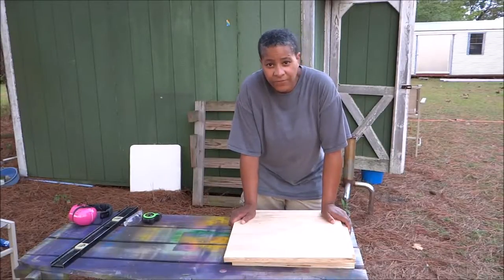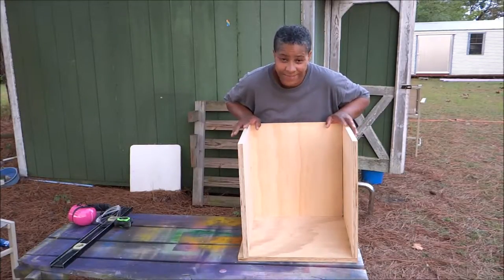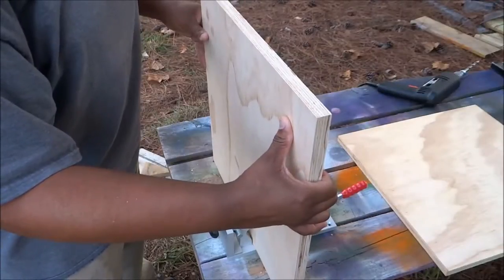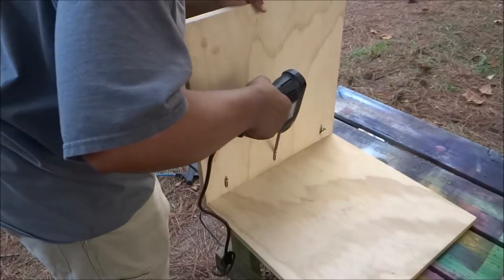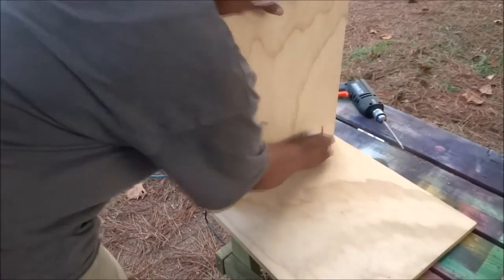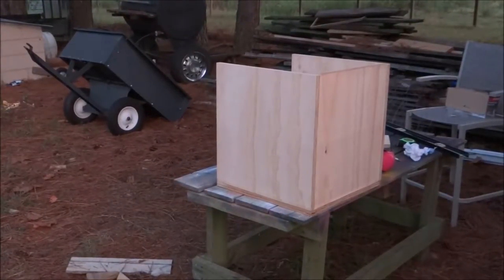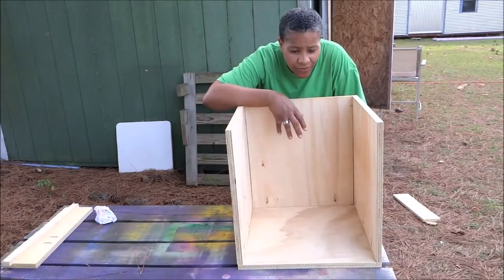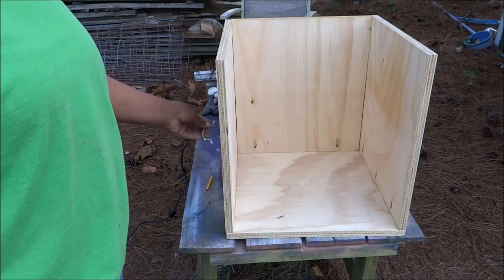How To Make A Display Case/Box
welcome to Tiffany Outdoors! In today's episode I will show you how to make a display box to photograph items that you either want to post for a blog or even sell online. This box is for Jo Mintz of Mythings2do.com go and check her blog for recipes, crafts and  tons of good stuff on her blog.

here are links to other videos that I have posted related to woodworking

how to make a serving tray from a drawer https"//youtu.be/G-57e5NGccE